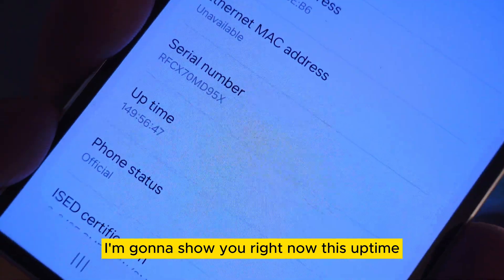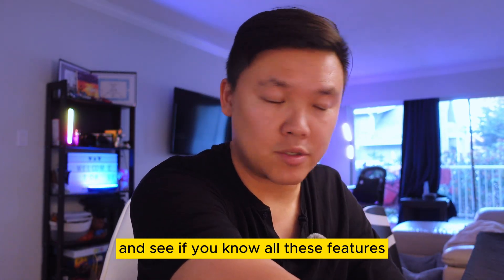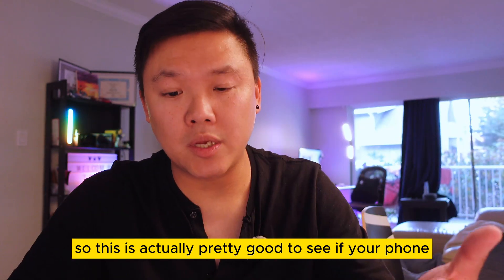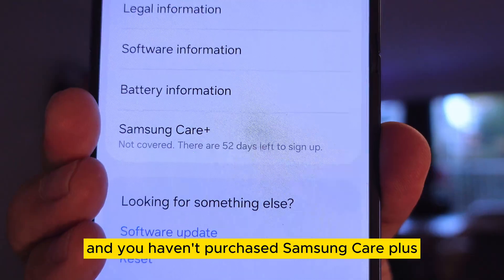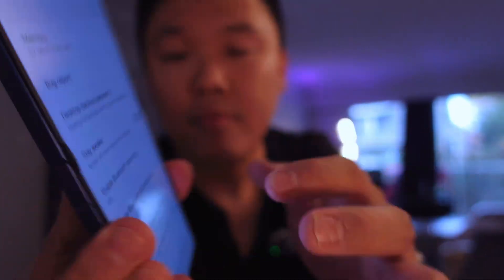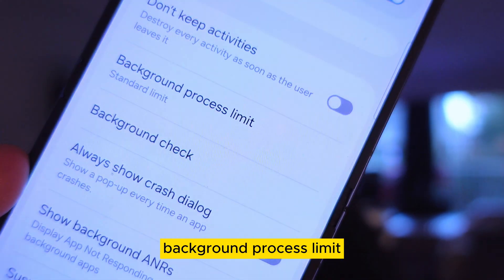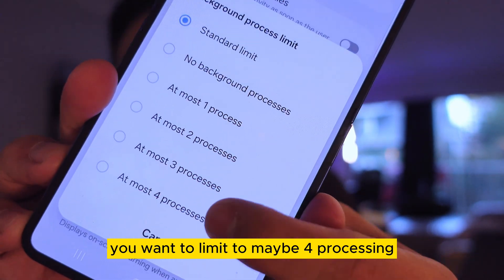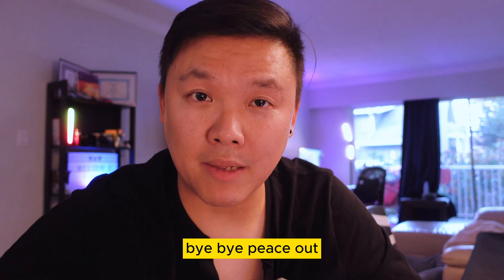These 3 Secret tricks Makes Your Phone Faster Instantly! Use IT TODAY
In this video, I'm showing how to access the hidden menu called  "developer options" to monitor your "android phone" and improve performance. I will also show you how to enable "usb debugging" and other "developer options settings" to give you full control. Watch to the end for "tips and tricks" to keep your phone running smoothly.

Desk Light
S25 ultra case
Fold 6 Case
DJI Mic